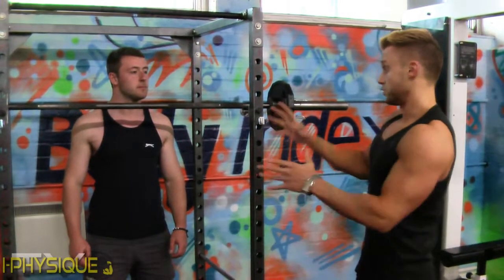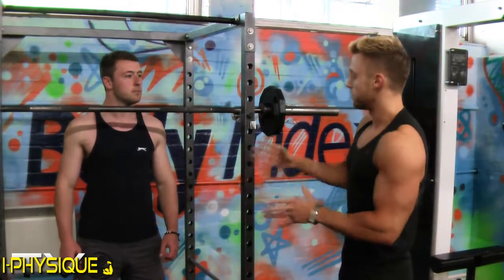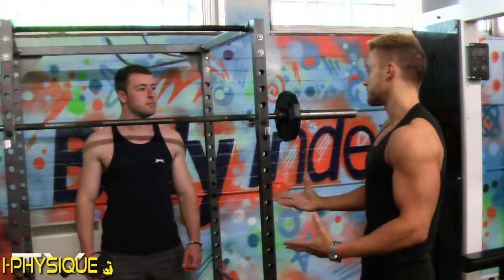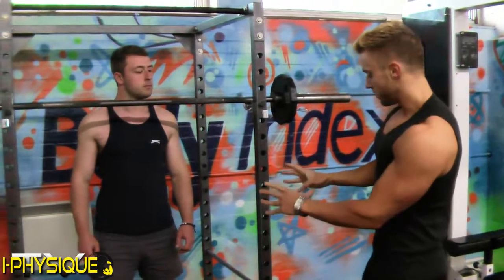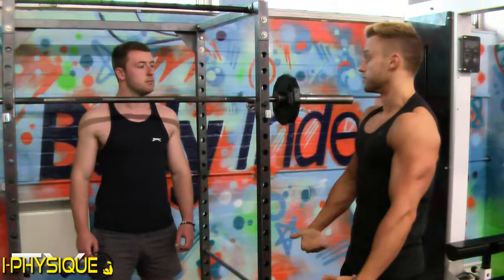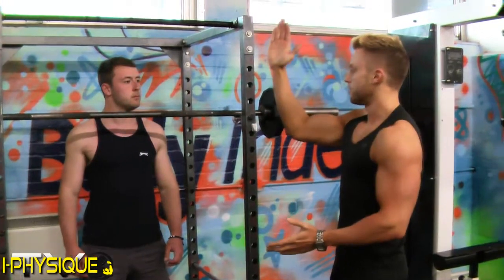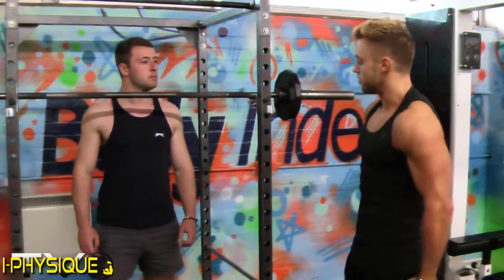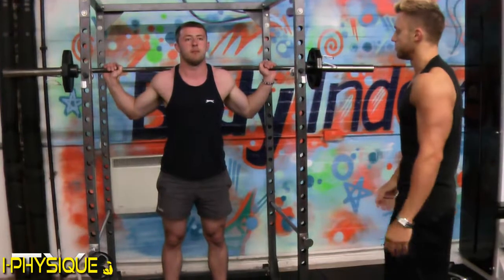How To: Squat - Barbell Back Squat - The I-Physique Training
Created with MAGIX Video deluxe MX Plus I-Physique Online Training System by James Grealish Music By Kevin "Distract" Derrick 2013